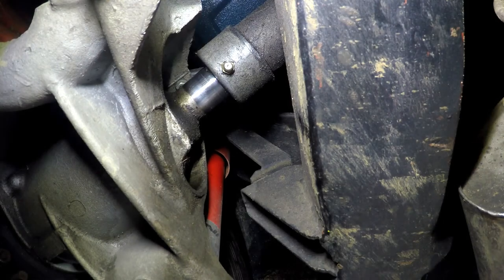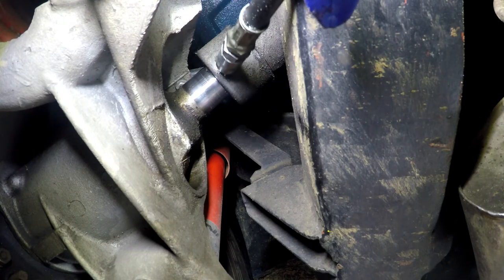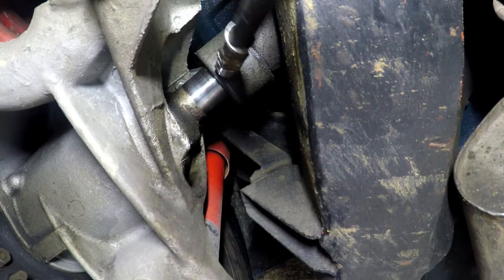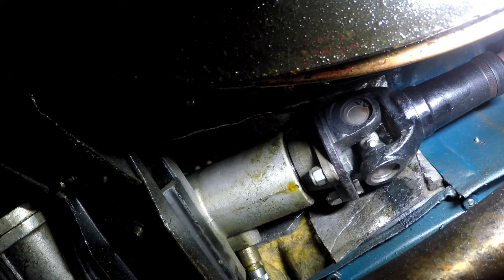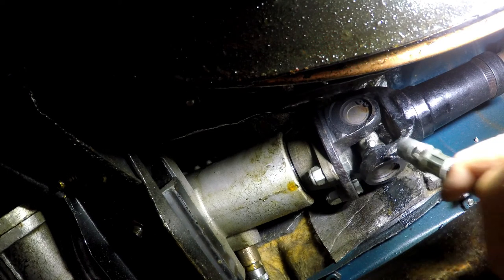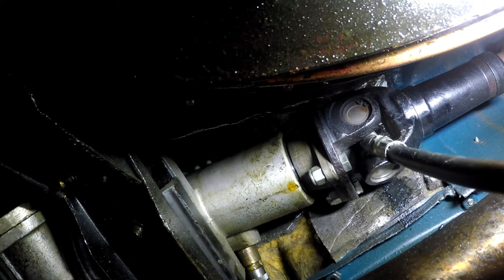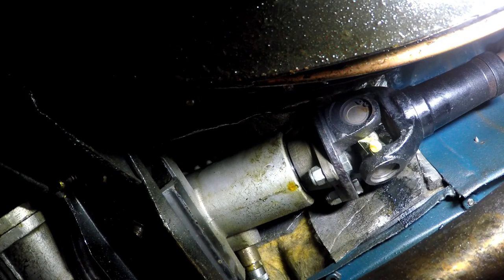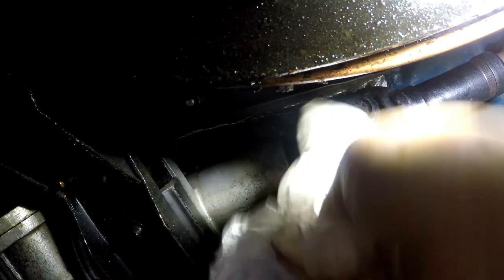Greasing the Nipples - For my Friend Liz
Where grease nipples are available, regular greasing is an important part of maintenance! Here we have a bit of fun, after my friend Liz asked how it's done.